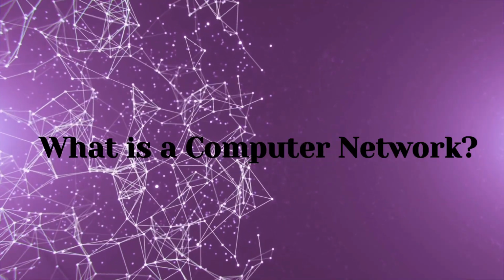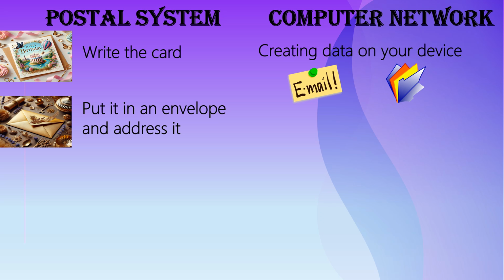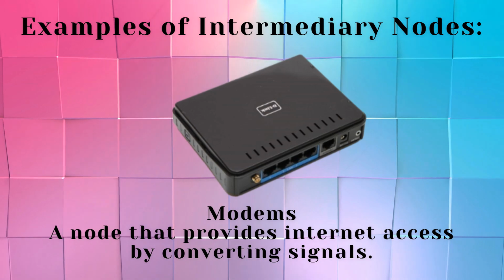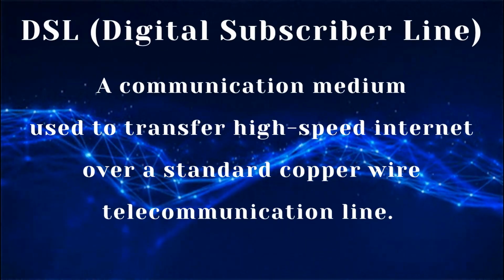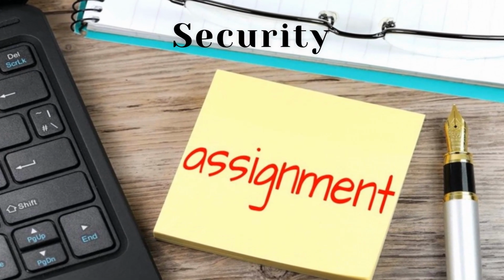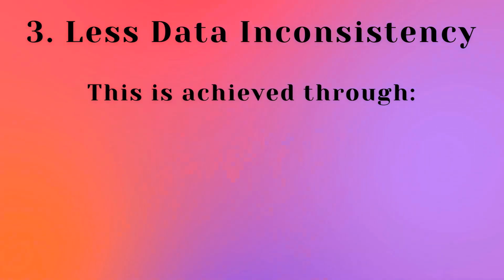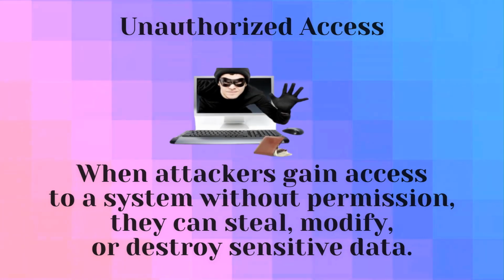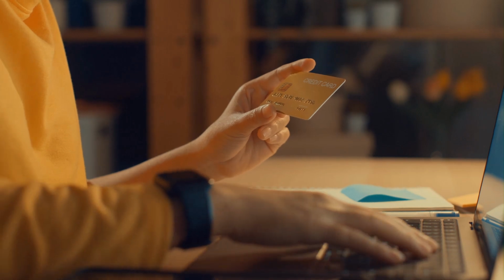Computer Networks Explained | Introduction, Types, Devices & Security | Advantages | Disadvantages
Whether you're a student preparing for exams, a tech enthusiast curious about how networks function, or someone looking to understand how the internet connects the world, this video covers everything you need to know in a simple and engaging way! Learn about network types, devices, protocols, security risks, and real-world applications—all explained with easy-to-follow examples.
What is a Computer Network? How do devices communicate in a network?
In this video, we break down the fundamentals of computer networks, including:
✅ Wired & Wireless Connections (Ethernet, Wi-Fi, Bluetooth)
✅ Network Devices (Routers, Switches, Servers, Hubs, Modems, Firewalls)
✅ Networking Protocols (HTTP, SMTP, TCP/IP)
✅ Types of Nodes (End Devices & Intermediary Nodes)
✅ Uses of Computer Networks (File Sharing, Communication, Database Access, Security)
✅ Advantages (Reduced communication cost, Less data redundancy, Less data inconsistency
✅Disadvantages (Cost of set-up and maintenance, Security Threats, Data Corruption-Malware & Data Theft, Phishing)
✅ Real-Time Applications (Social Networks, Banking, Hospitals, Gaming)